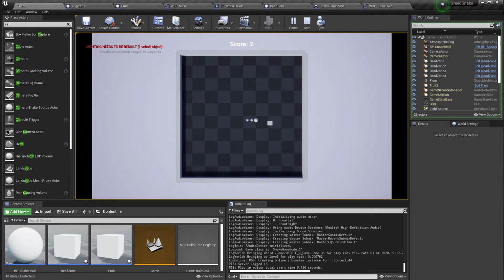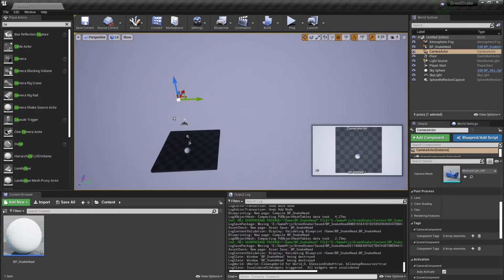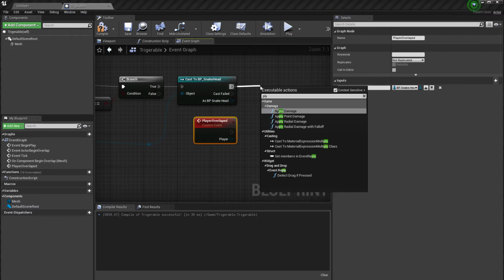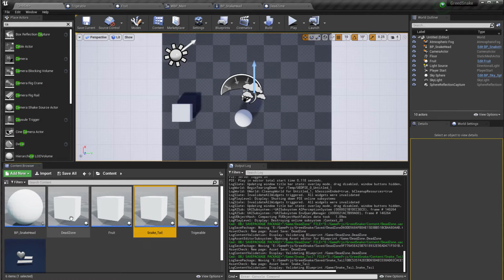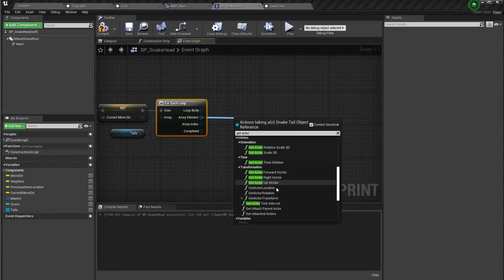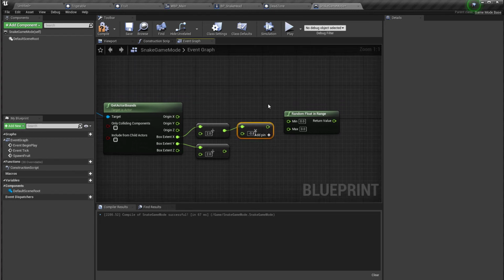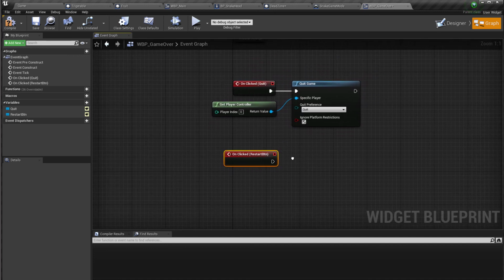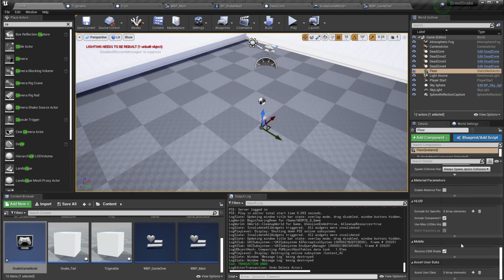Make a snake game with unreal